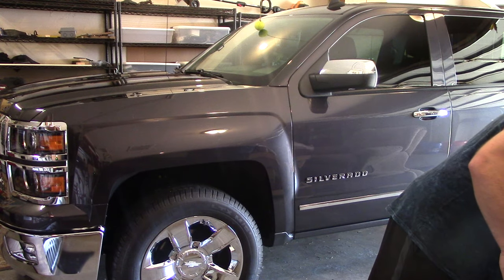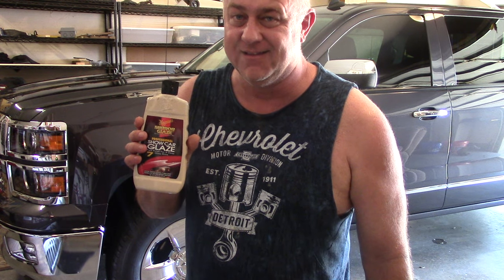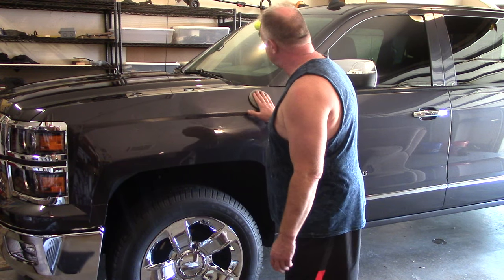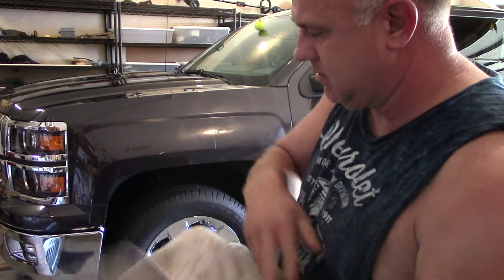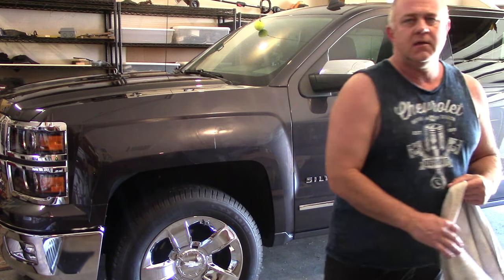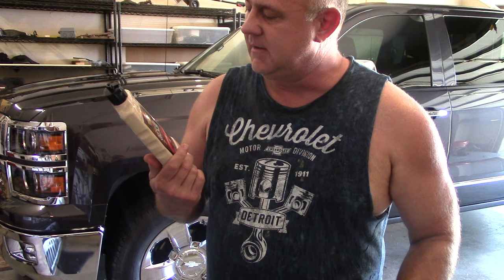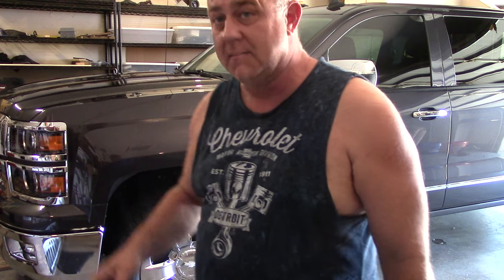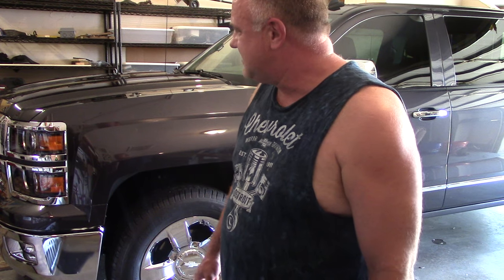How to bring back the shine! Polishing with Meguiar's Mirror Glaze Professional Show Car Glaze.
Not a paid spokesman for Meguiar's. This is what I use to polish and protect my 2014 Chevrolet Silverado truck's finish. I have used several products over the years, but this polish is the best and lasts a long time. I also used it on my factory wheels...turned out great. For really difficult mares, bird poop stains, swirl marks, dull hazing, or rub marks, I simply applied a little more polish and worked it in a little more aggressively. In some places I had to do it twice. Turned out great. BTW - I am 5' 9"...this video makes me look like I am 5-foot tall or something. Thanks to Meguiar's for making a great product!